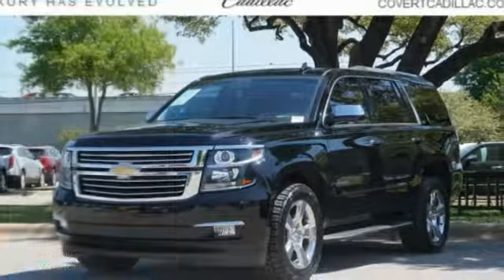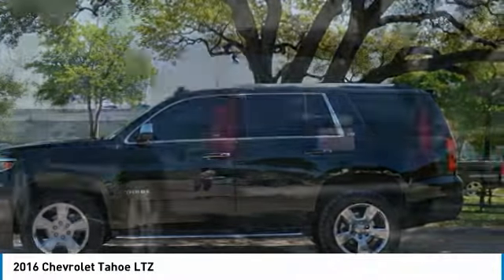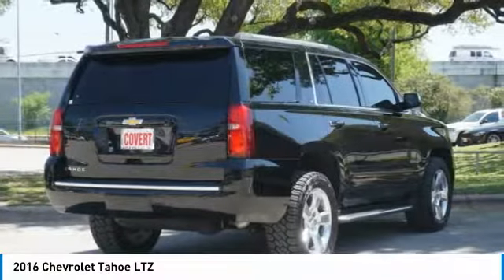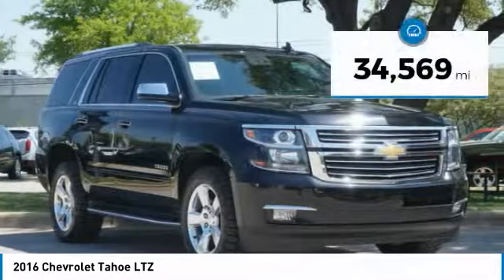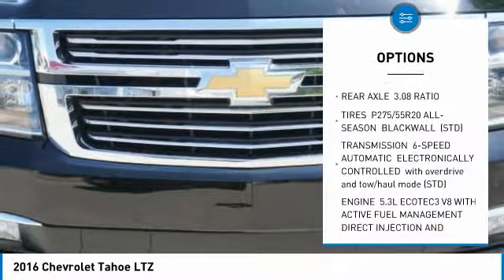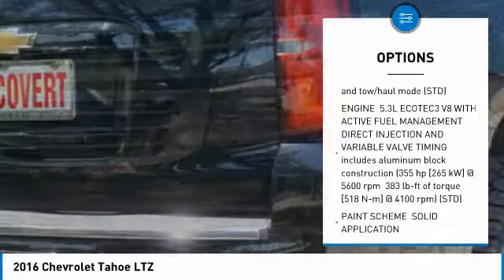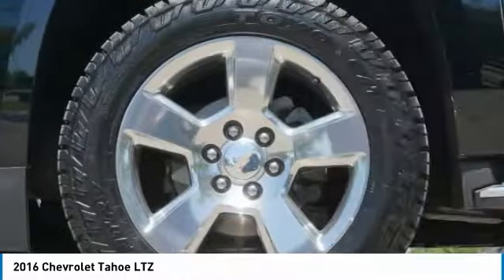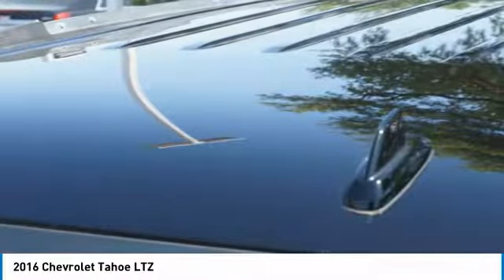2016 Chevrolet Tahoe P3986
2016 CHEVROLET TAHOE Austin, TX
Stock# P3986

Covert Cadillac
11750 Research Blvd Suite B